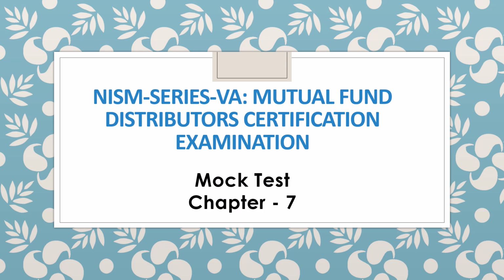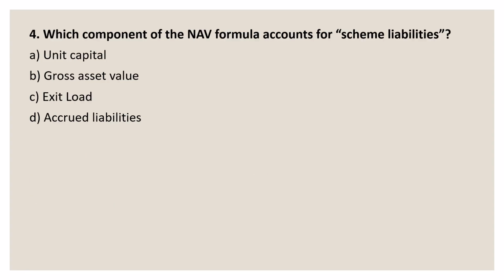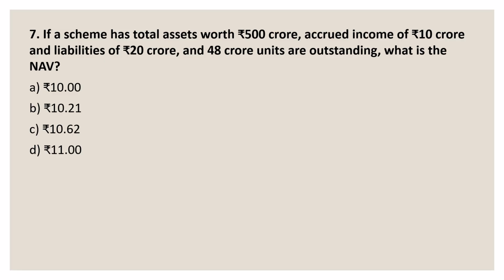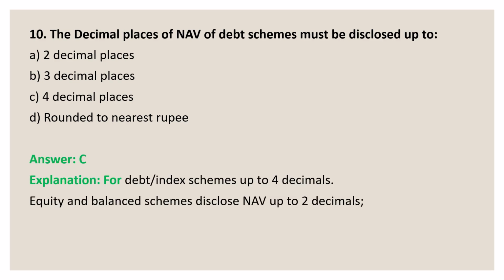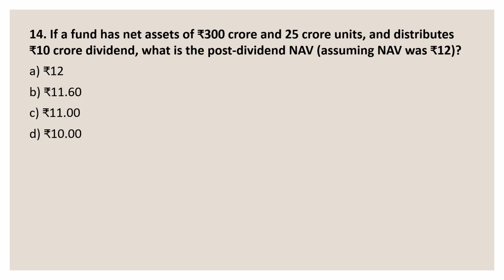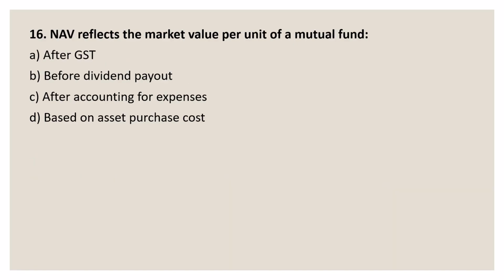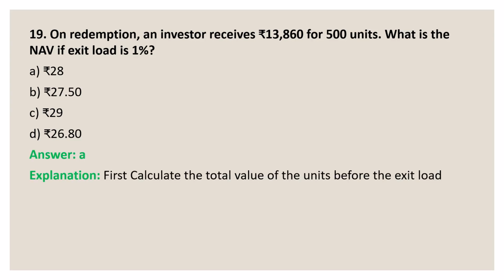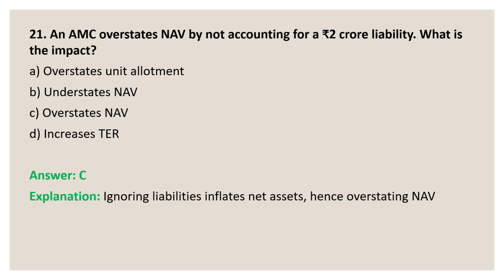NISM VA Mutual fund Distributors ll Chapter - 7 ll MockTest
NISM VA Mutual fund Distributor Exam-Mock test. We will cover all the topics , hope this video is helpful for your exams, if you any thing more please comment. And I am NISM VA Certificate holder. Test your knowledge for your exam and prepare well and Clear the exam

NISM VA Mutual fund Distributors Certification- Mock Test